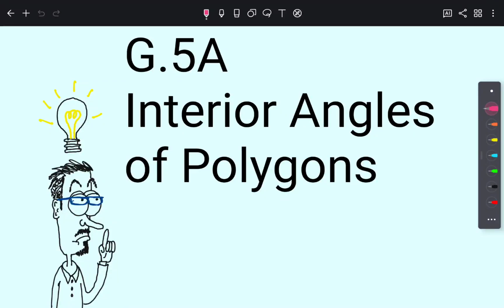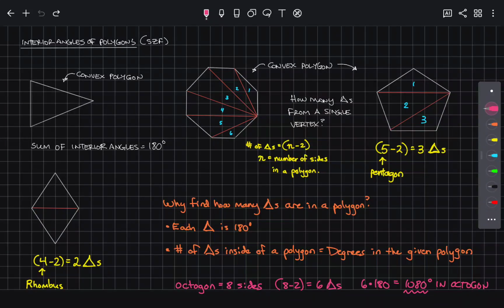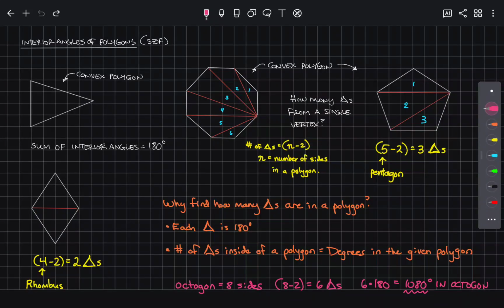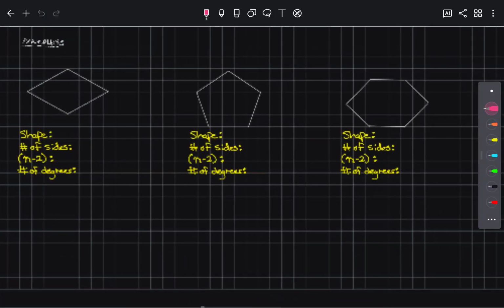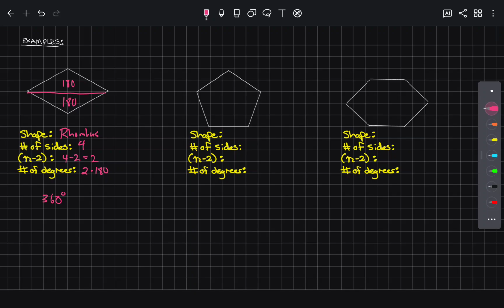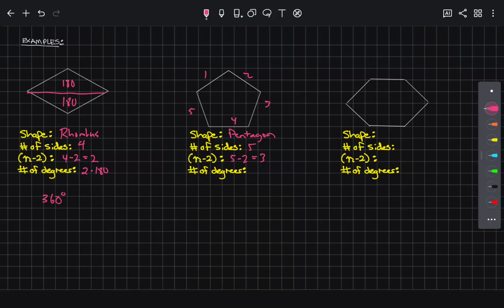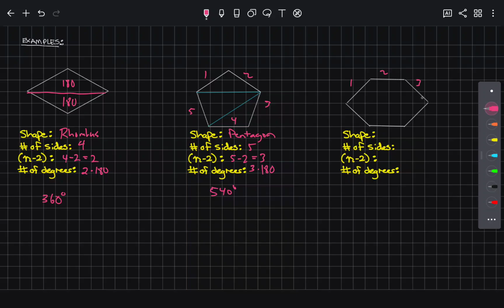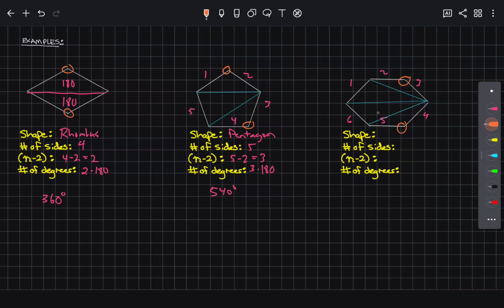G.5A - Interior Angles of Polygons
(n-2)*180 will give you the amount of degrees in any regular polygon.  "n" being the number of sides.